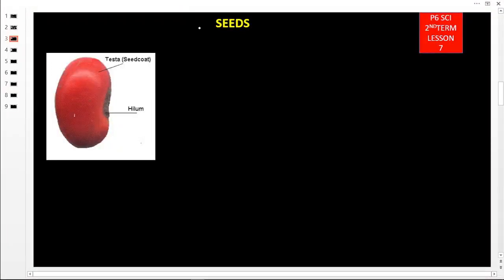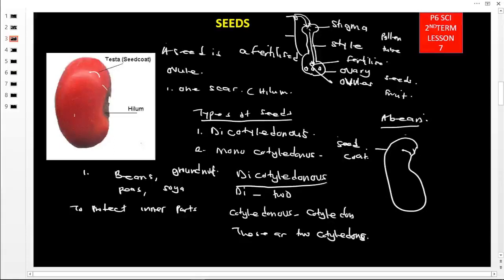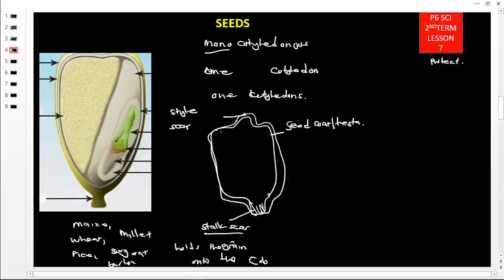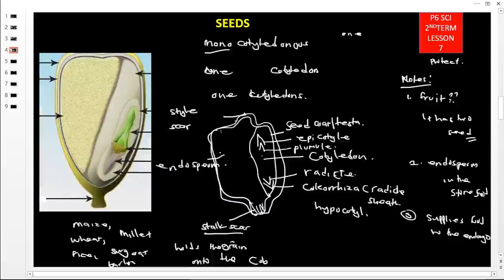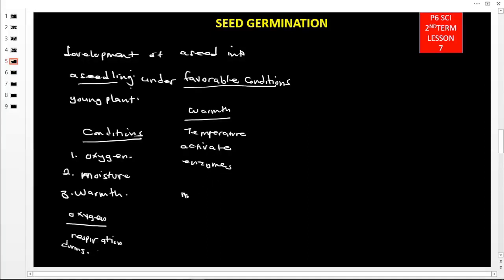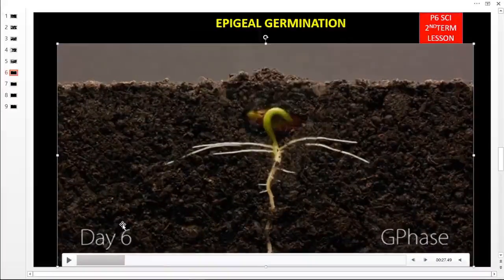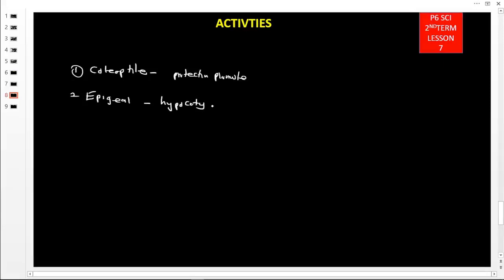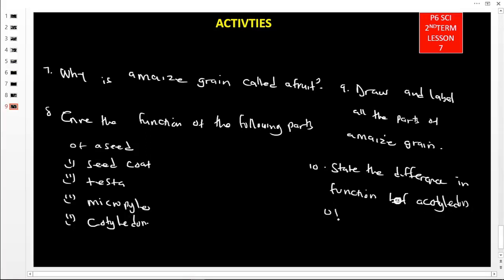🌱 Primary 6 Science: Seeds & Seed Germination Explained | Science Notes, Revision & Exam Preparation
🌱 Primary 6 Science: Seeds & Seed Germination Explained | P6 Science Notes, Revision & Exam Preparation

Welcome to this Primary 6 (P6) Science lesson on Seeds and Seed Germination. In this video, you will learn about the structure of a seed, the different types of seeds, the process of seed germination, and the conditions required for a seed to grow into a healthy plant.

This lesson is suitable for Primary Six pupils, teachers, parents, and anyone looking for clear and easy-to-understand science notes. It is ideal for classroom learning, home study, revision, and examination preparation.

In this lesson, you will learn:

🌱 What a seed is🌱 Parts of a seed and their functions🌱 Types of seeds🌱 What seed germination is🌱 Conditions necessary for seed germination (water, air, warmth, and suitable conditions)🌱 Stages of seed germination🌱 Importance of seeds and seed germination🌱 Revision questions and examination tips

This lesson follows the Primary 6 Science curriculum and is designed to help learners understand key science concepts while preparing for class tests, end-of-term examinations, and other assessments.